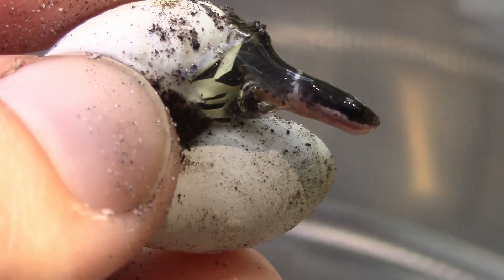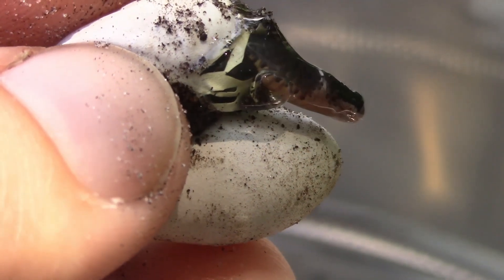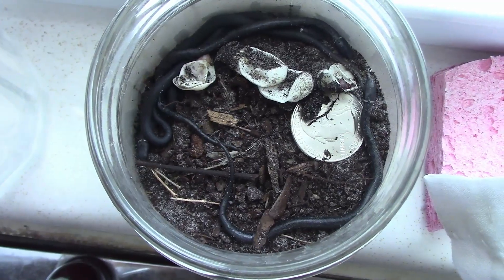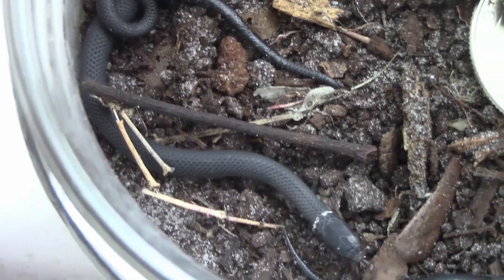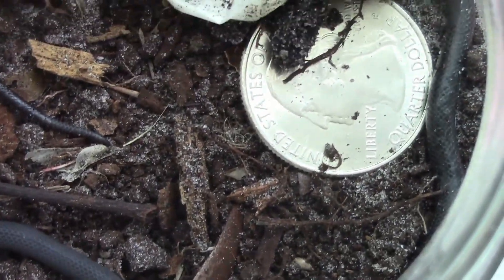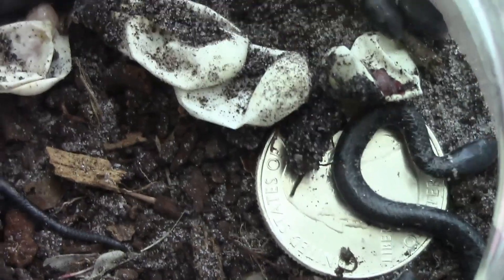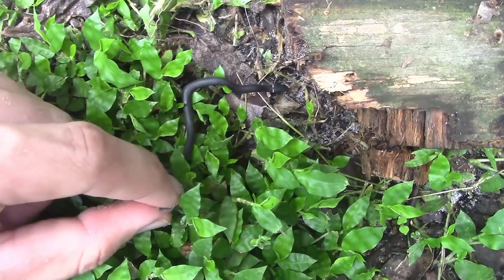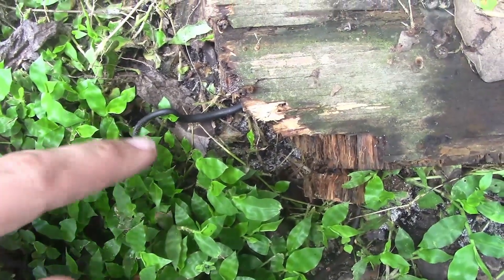Ringneck Snake Eggs Hatching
These were eggs that were left by an adult ring neck snake I was keeping temporarily. These eggs are fairly easy to incubate, only needing a glass jar & soil. For Ringneck snake care, watch this video -